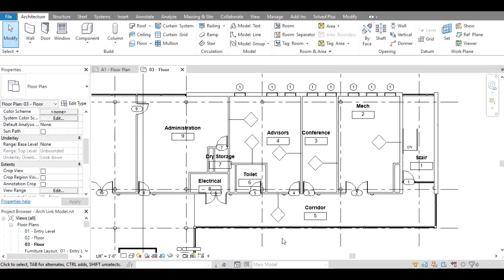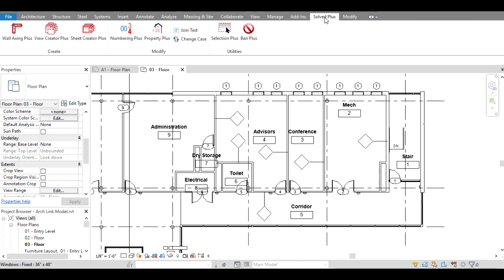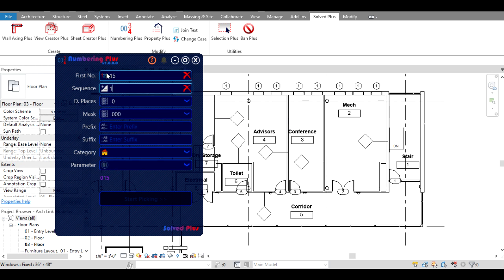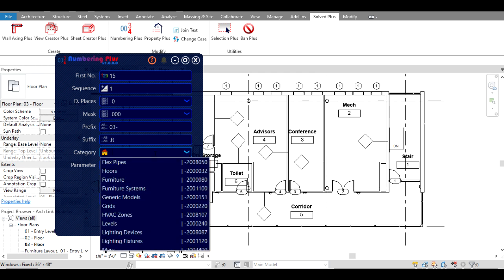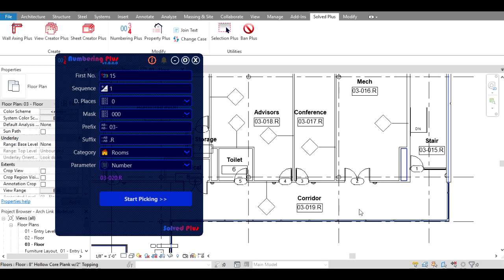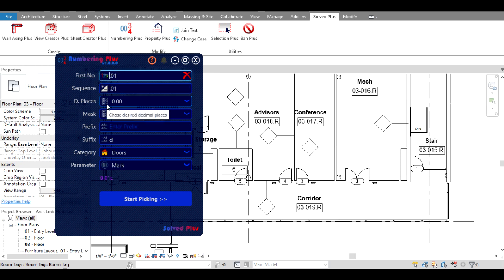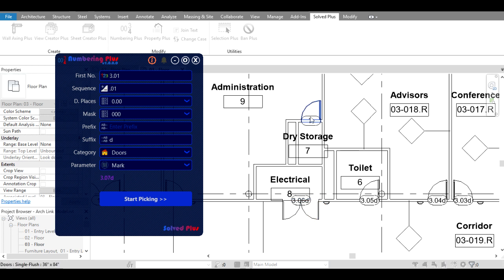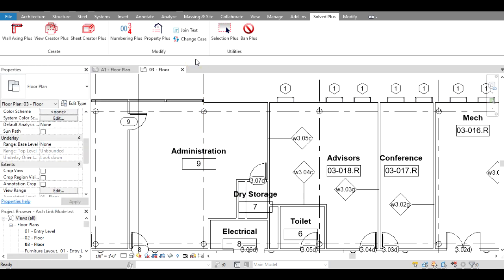Numbering Plus plug-in for Autodesk Revit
Numbering Plus in plug-in to renumber any types of elements in Autodesk Revit
its from Solved Plus co.
follow the video to know how to use it

have fun :)